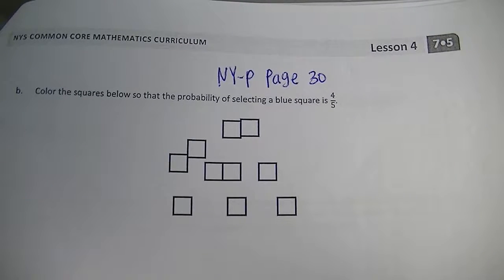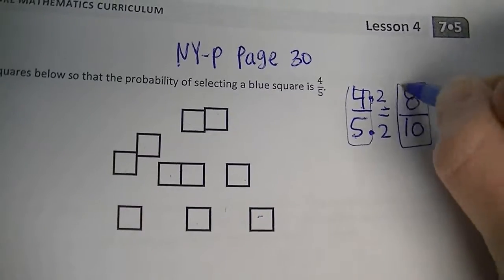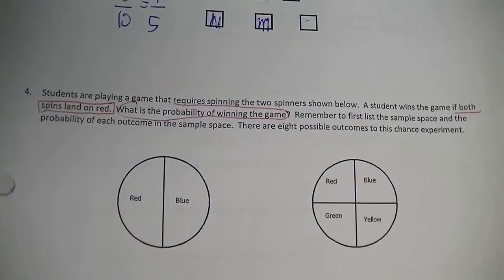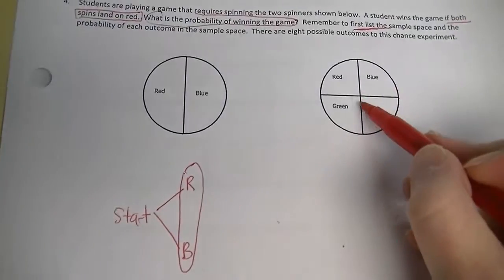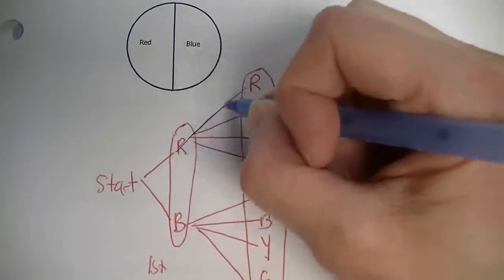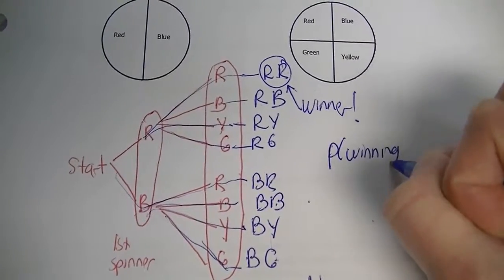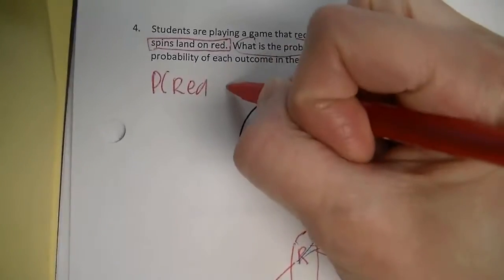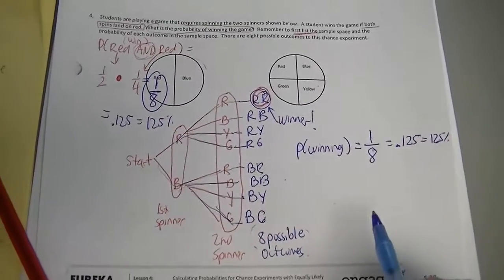NY-P Page 30